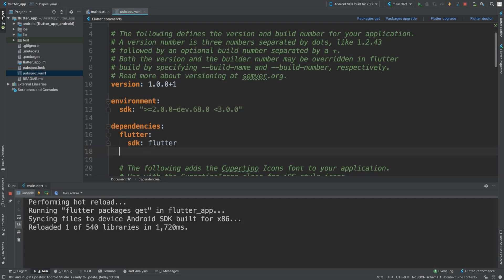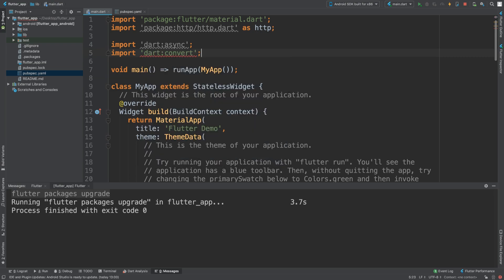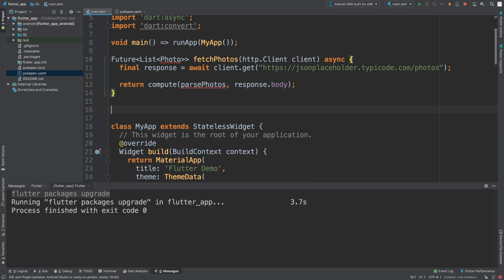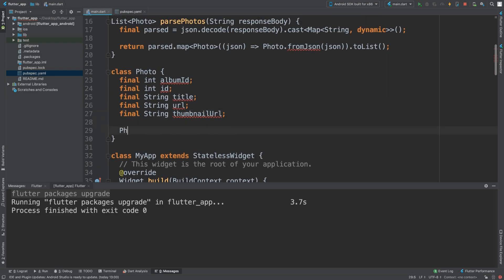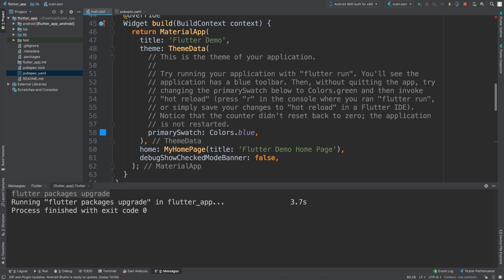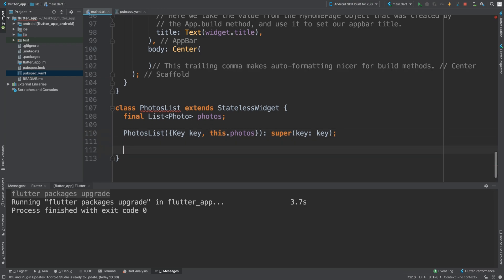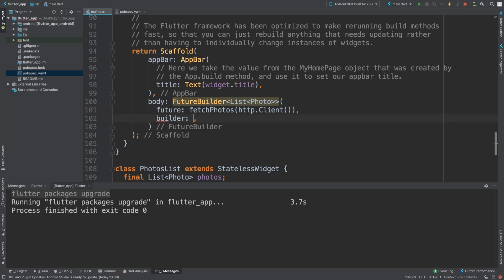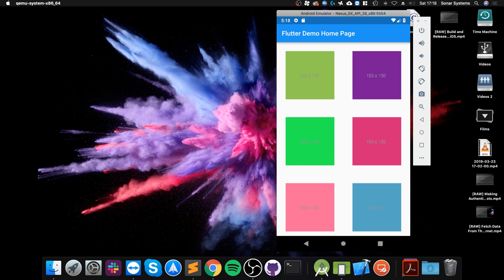Parsing JSON In The Background - Flutter Programming